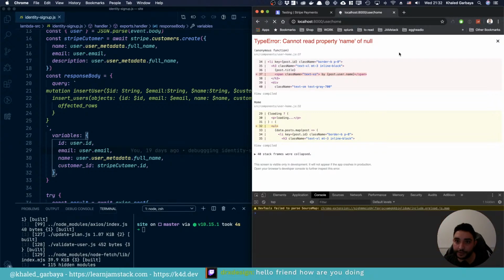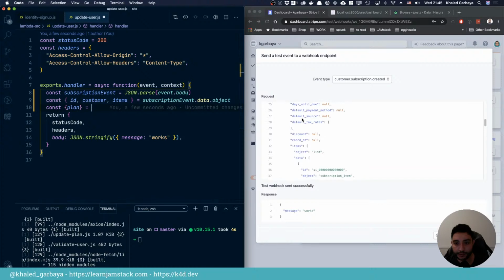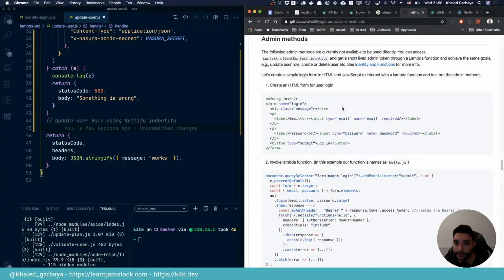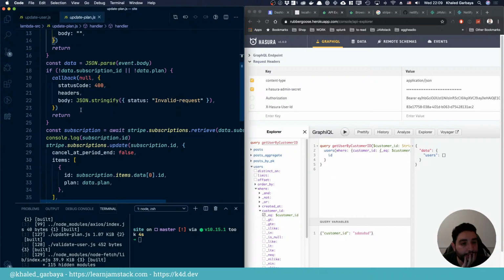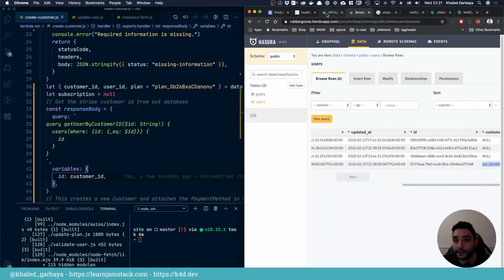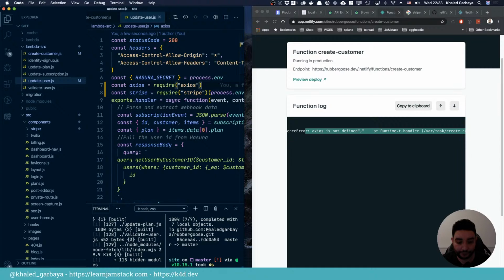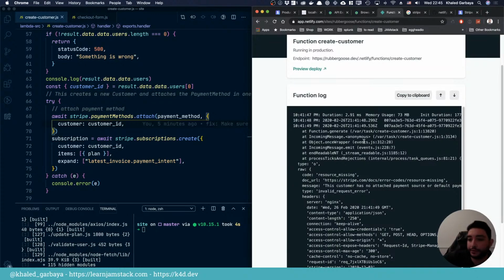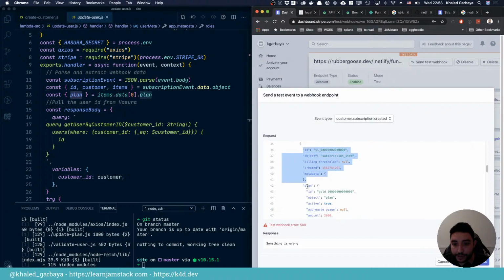Live Stream - Working with Stripe webhooks and Netlify Functions